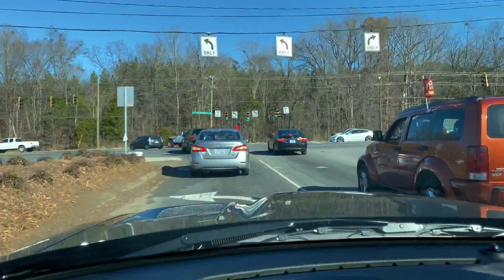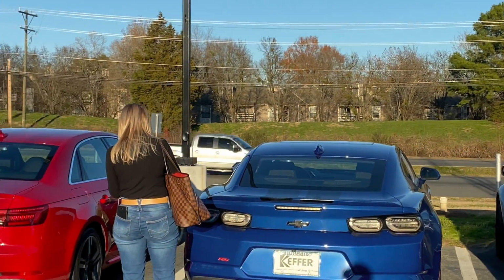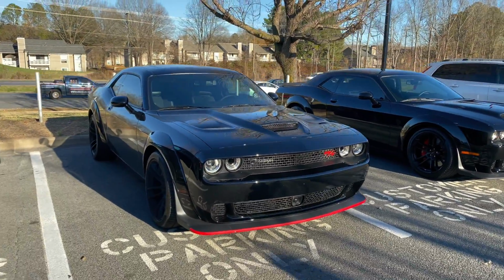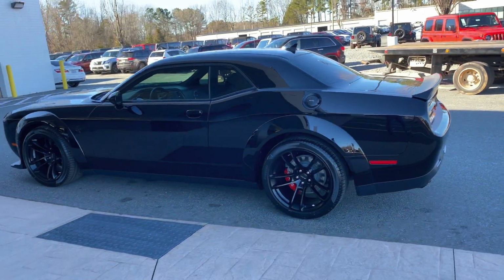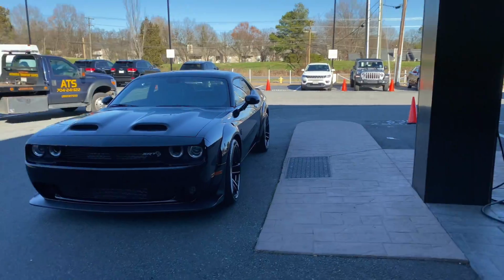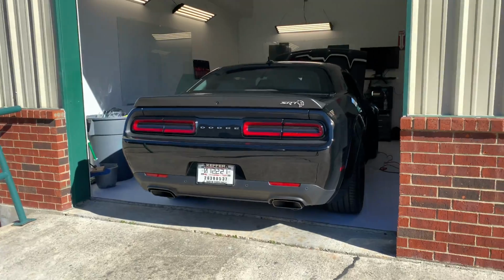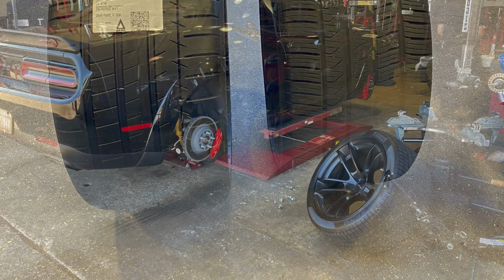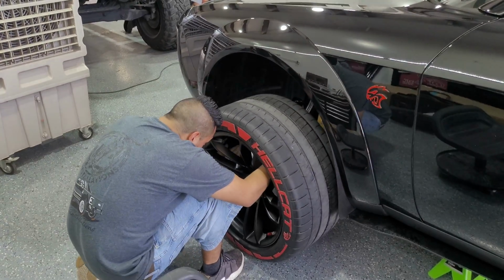Challenger Hellcat Redeye Widebody - Ownership Review! Michelin PSS Disaster - Should you upgrade?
This is a long term ownership review. I owned the car for 9 months and managed to put around 3900 miles on it.

This is also a discussion on my painful experience with Michelin Pilot Super Sport Tires (315/35/20).